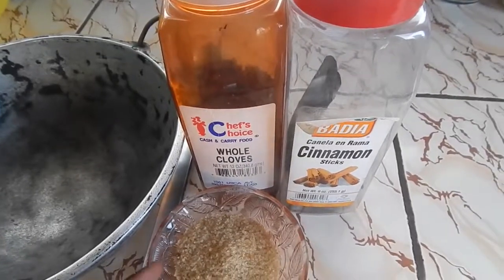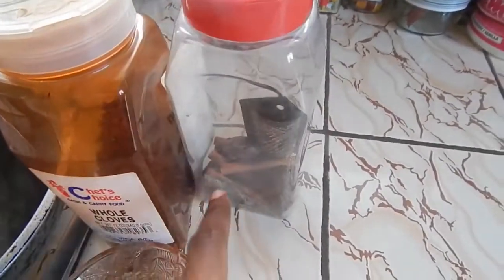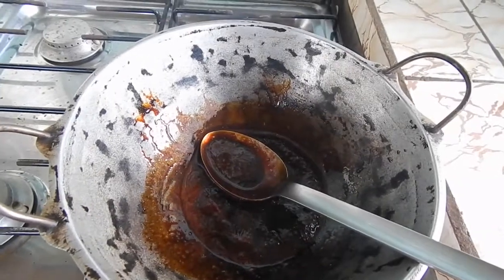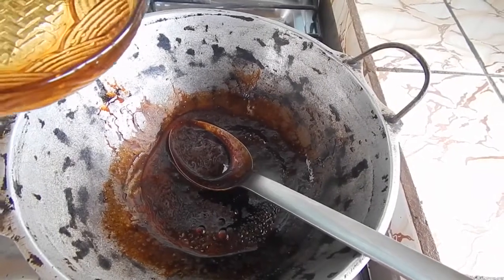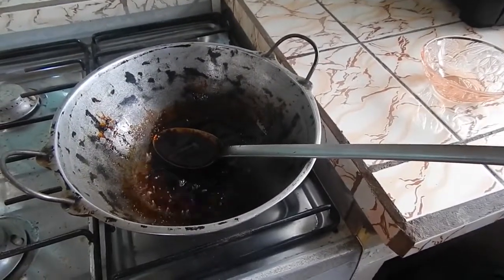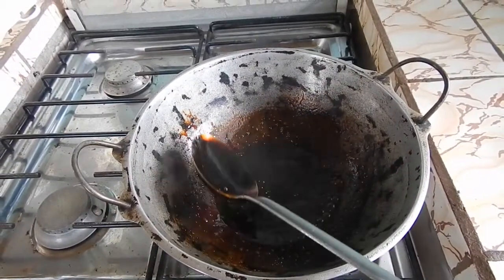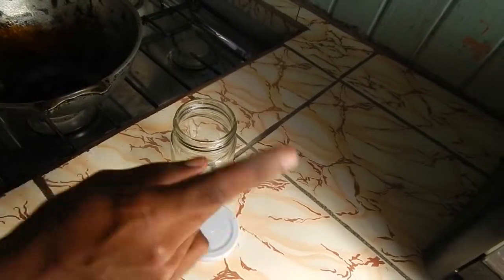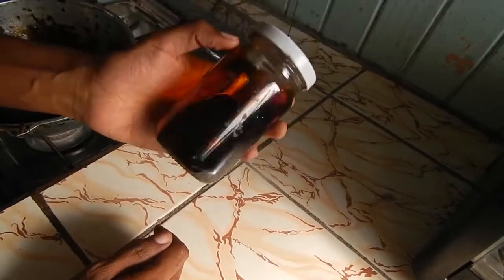Burnt Sugar II cooking with Karen